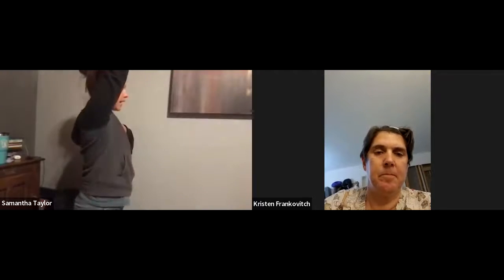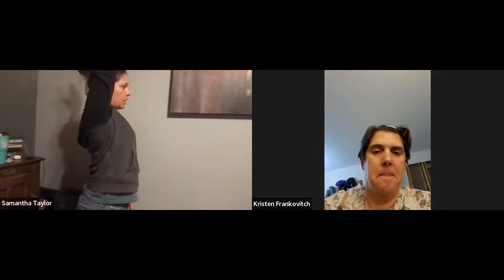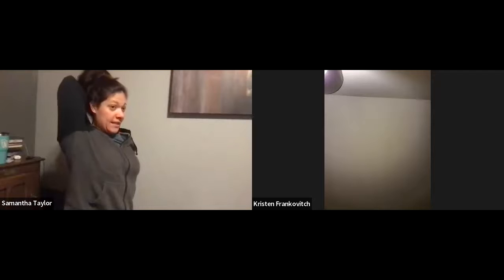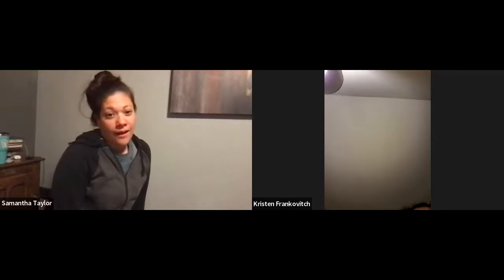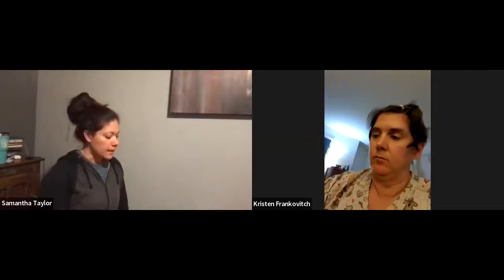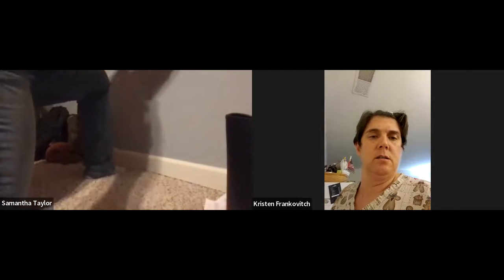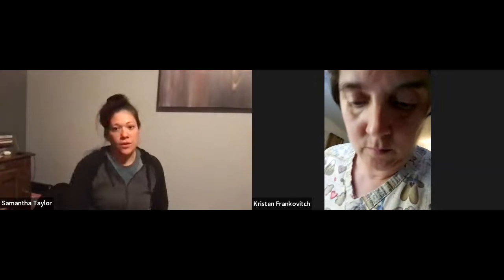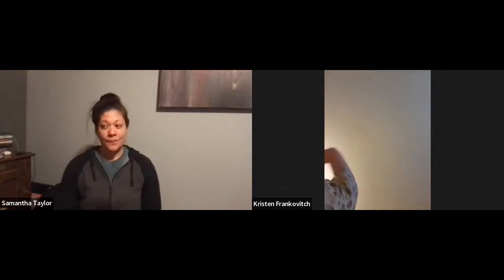fitme Movement Monday Coaching Call 1-3-21